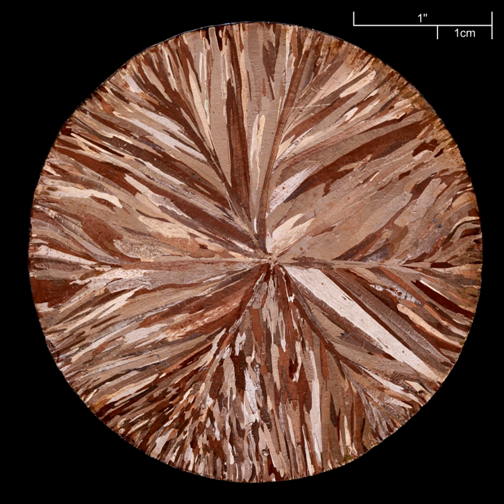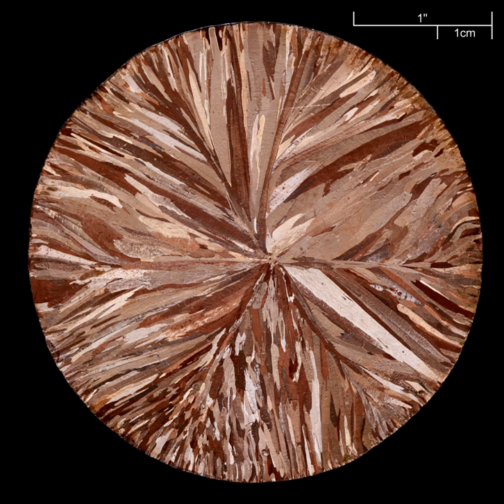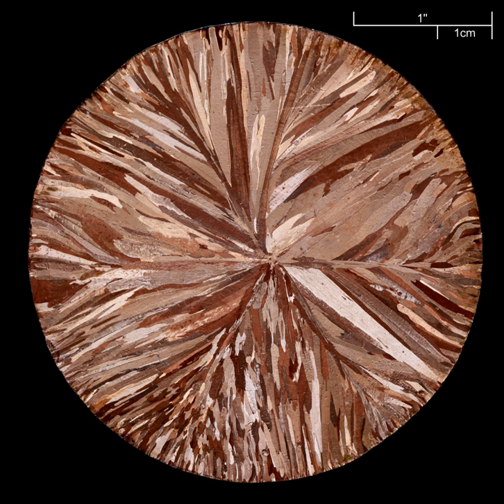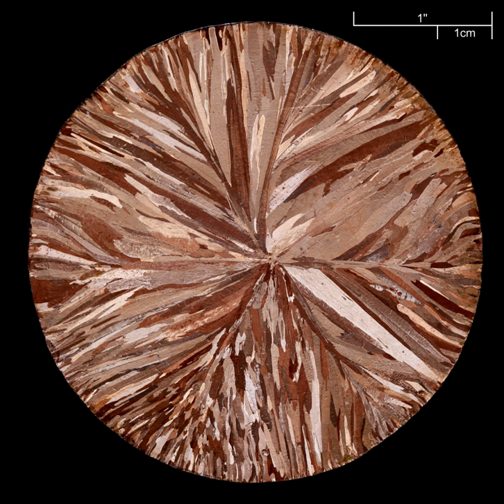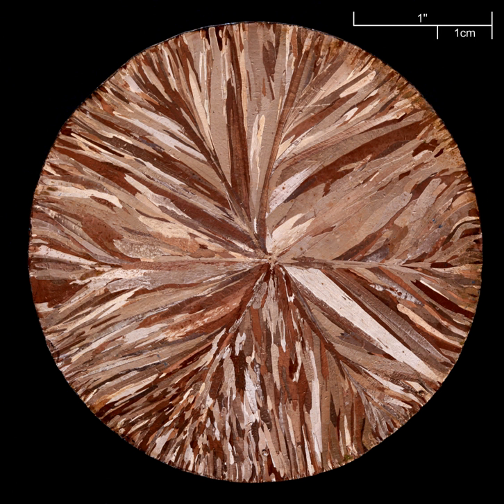Etching (chemical) | Wikipedia audio article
00:00:45 1 History
00:03:23 2 Applications
00:04:04 3 Process
00:04:22 3.1 Cleaning
00:05:30 3.2 Masking
00:06:17 3.2.1 Maskant types
00:07:14 3.3 Scribing
00:07:52 3.4 Etching
00:09:17 3.5 Demasking
00:10:03 4 Common etchants

- Socrates

SUMMARY
Chemical       milling or industrial etching is the subtractive manufacturing process of using baths of temperature-regulated etching chemicals to remove material to create an object with the desired shape.  It is mostly used on metals, though other materials are increasingly important.  It was developed from armor-decorating and printing etching processes developed during the Renaissance as alternatives to engraving on metal. The process essentially involves bathing the cutting areas in a corrosive chemical known as an etchant, which reacts with the material in the area to be cut and causes the solid material to be dissolved; inert substances known as maskants are used to protect specific areas of the material as resists.